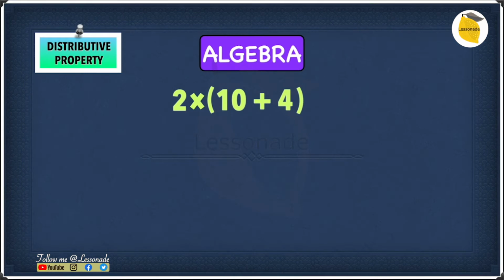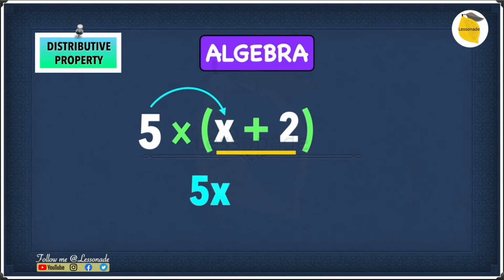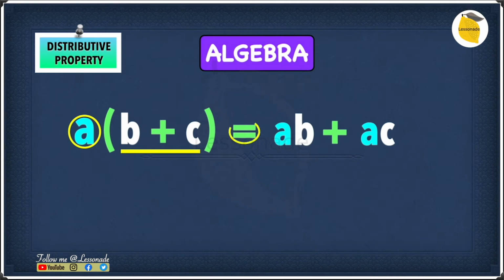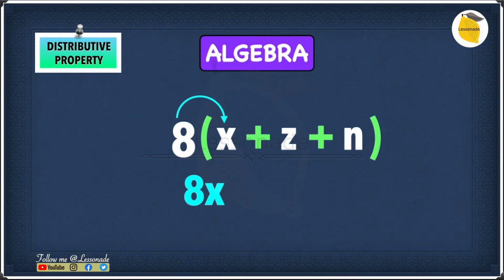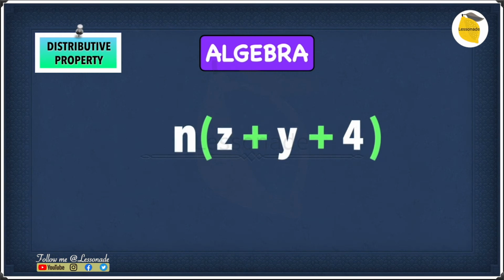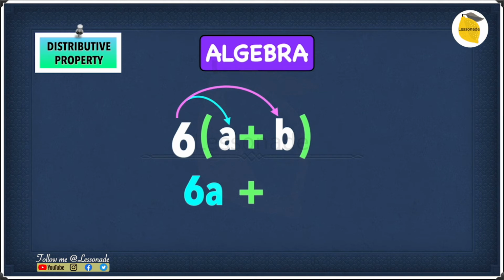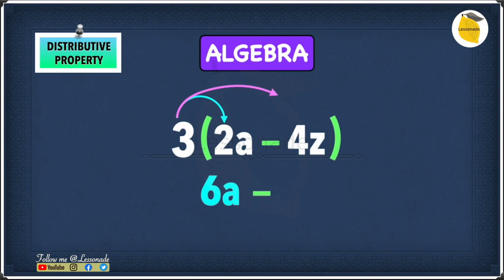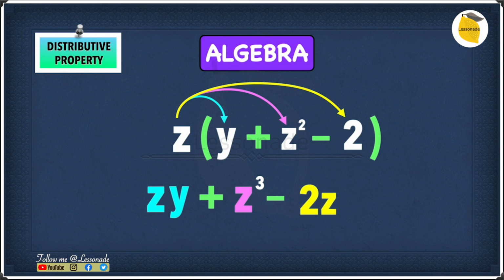Distributive property with variables | Lessonade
Learn distributive property with variables from Lessonade. In this video, we will learn about distributive property with variables of algebra basics with lessonade. This distributive property with variables video explains the concept of distributive property with variables in a very easy and understandable way. Distributive property is also known as distributive law. This distributive property with variables video introduces the distributive property in its general algebraic form.  This distributive property with variables video clearly explains how to simplify a big polynomial expression by applying distributive property with variables. This algebra basics video is a boon to apply distributive property with variables. We would apply the knowledge of distributive property with variables when working with polynomials. We will learn the distributive property of multiplication with variables and numbers. Learn how to apply the distributive law of multiplication over addition and why it works.  Distributive property with variables is a piece of cake using this algebra basics math video. You would master the concept of distributive property with variables using this algebra math tutorial. Distributive property with variables is no a longer hassle using this easy algebra math video. You would learn all concepts in respect to distributive property with variables using this video. Distributive property with variables is a piece of cake for you using this easy algebra math video.

This distributive property in algebra video tutorial covers:
0:00 – distributive property with variables :  Introduction
0:10 - distributive property with variables :  Importance of distributive property in algebra
0:56 - distributive property with variables :  Importance of distributive property in algebra with example
1:50 - distributive property with variables :  Pattern in distributive property
2:30 - distributive property with variables :  Distributive property works with which arithmetic operations and which arithmetic operations do not work
2:42 - distributive property with variables :  example1
3:19 - distributive property with variables :  example2
3:48 - distributive property with variables :  example3
4:28 - distributive property with variables :  example4
4:50 - distributive property with variables :  example5
5:48 - distributive property with variables :  example6

This distributive property with variables math video allow us to multiply in a different manner. This distributive property algebra math video is a boon for understanding distributive property with variables in a more concise and precise way. The great thing about distributive property with variables is that, it allows to combine like terms.

It explains how to apply distributive property with variables clearly. This distributive property with variables video helps you to ace 11 plus maths, ks2 /SATS/SATs/sats, year 3, year 4, year 5 exams and any maths exams by explaining clearly the concept of distributive property with variables.